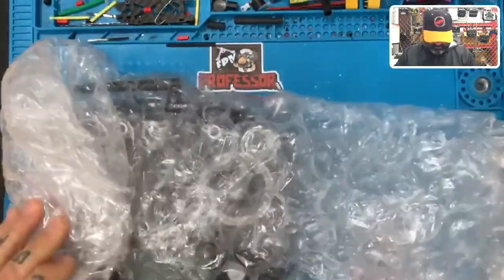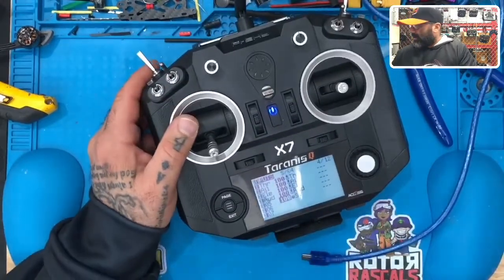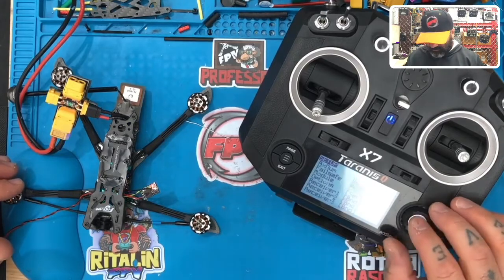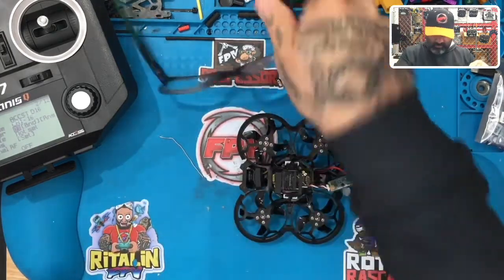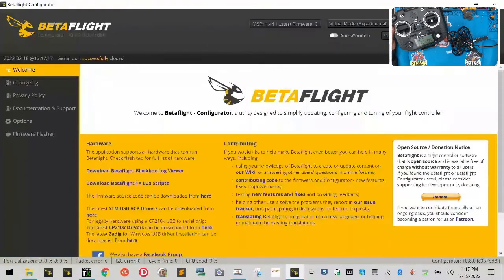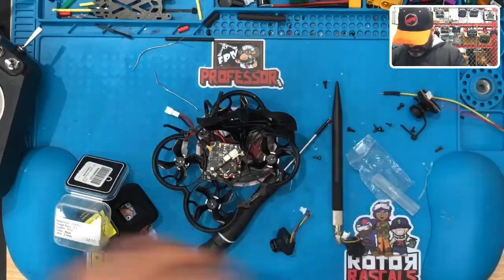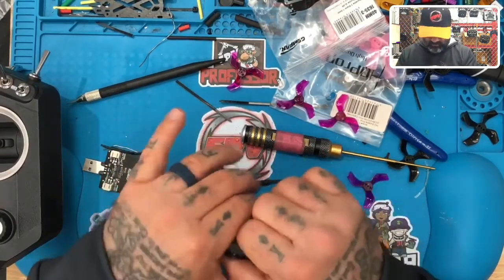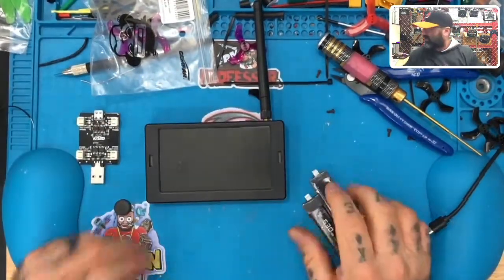RMA 9846 Flywoo Repair and GEPRC Repair from CycloneFPV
Please note that we disable comments on videos that will be used for middle school and high school learning.

STEM / CTE – CycloneFPV has opened our 8.5-acre indoor and outdoor training center in the Conroe/Spring/Woodlands, Texas area. We provide STEM / CTE training curriculum options for all USA-based school districts and our exclusive "Train the Trainer" programs for educators who wish to refresh their drone knowledge and remain current with the newest drone-related learning materials. If you are interested in finding out more about our STEM / CTE work and our training facility, please today!

Rotor Rascals – Cyclone FPV's drone club, Rotor Rascals, is an approved AMA (Academy of Model Aeronautics) Charter Club. Members can enjoy the benefits of using our 8.5-acre facility to fly safely and legally and will also be covered by the AMA's insurance policy. To find out how you can join Rotor Rascals and begin to enjoy all the member benefits, please today.

Sincerely,

Tarek Maalouf
Founder and Work Mule
CycloneFPV.com